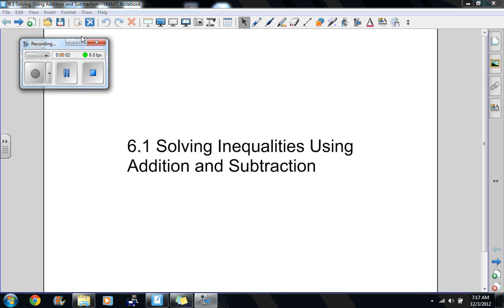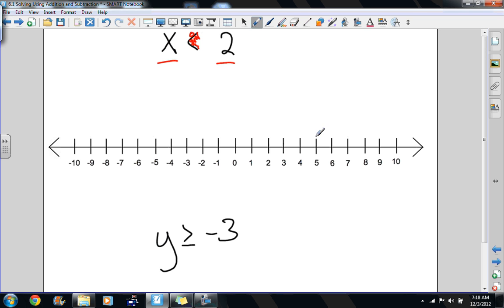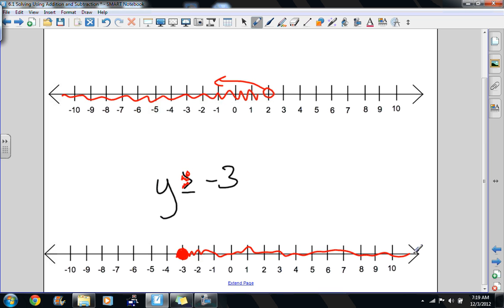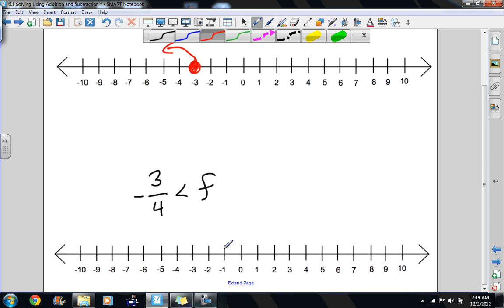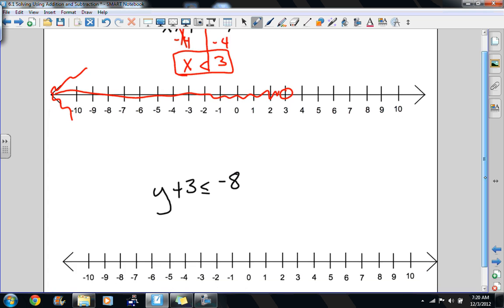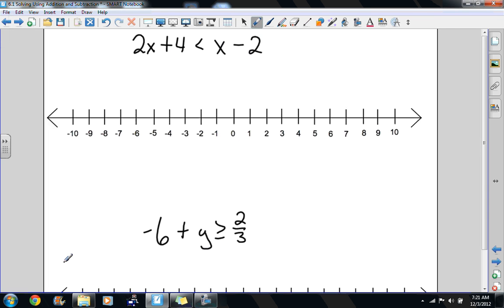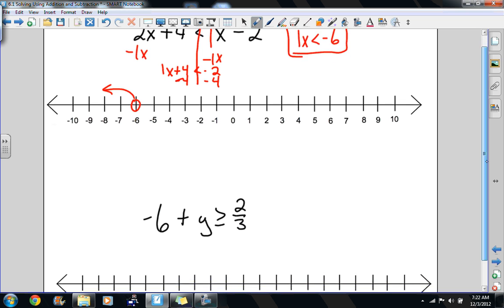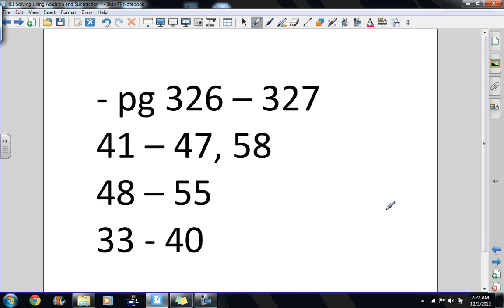6 1 One step inequalities